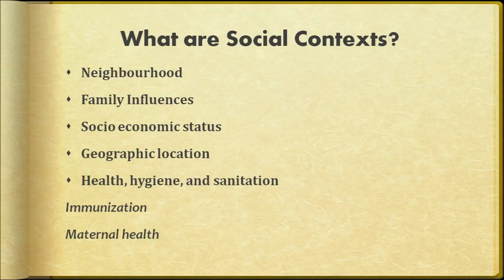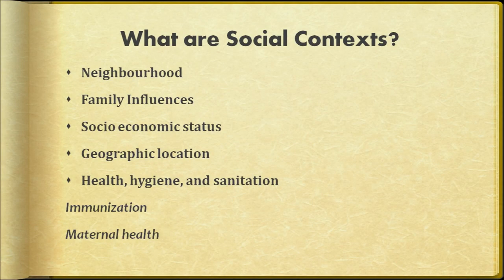ECCE - Early Childhood in India (Social Contexts and How Children Grow)- Lesson 2